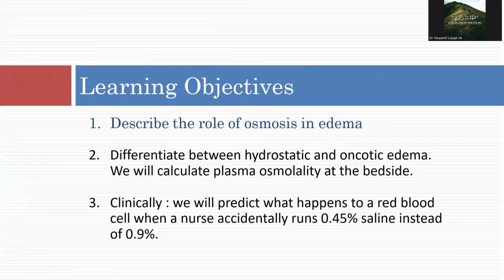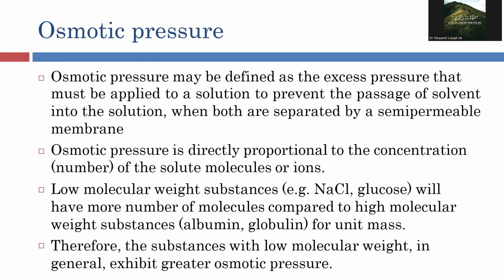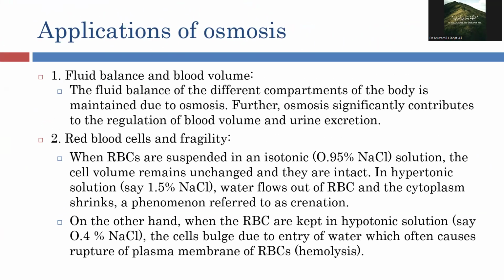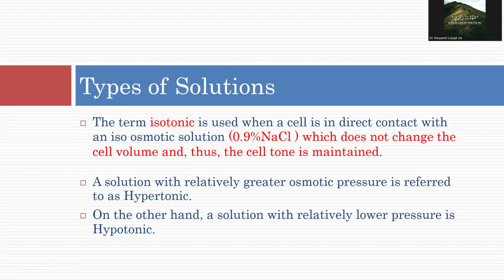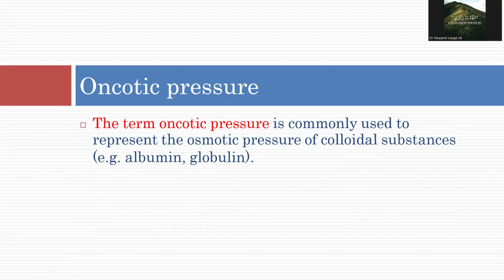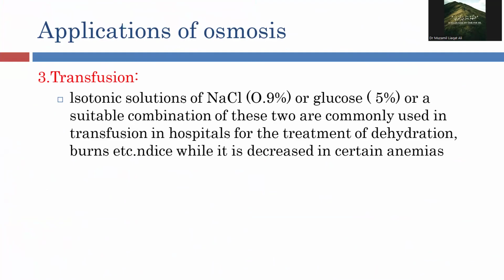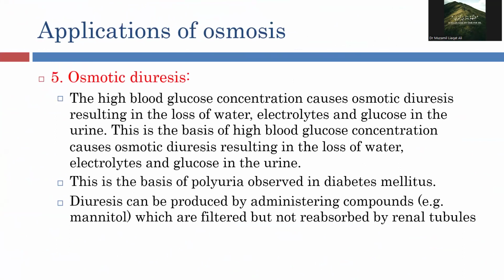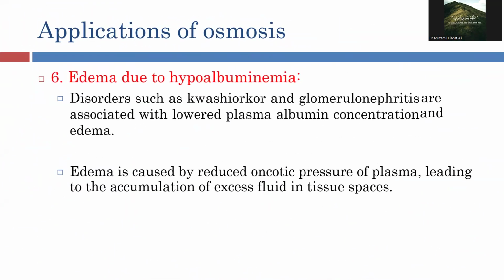Osmosis, Edema & Dialysis: The Clinical Power of Water | Body Fluids - Part 3 | Biochemi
Welcome to Session 3 of our 4-part Body Fluids series with Dr. Muzamil Liaqat Ali,.
In this deep dive, we unravel osmosis—not just as a textbook definition, but as a life-or-death force inside your body. Why do red blood cells explode in plain water? How does a lack of protein cause your ankles to swell (edema)? What connects laxatives, diabetes, and brain swelling?

We’ll explore:
✅ Osmotic vs. oncotic pressure – and why albumin matters
✅ Isotonic, hypertonic, hypotonic – what happens to your cells
✅ The real cause of polyuria in diabetes mellitus
✅ How dialysis uses osmosis to save lives
✅ Clinical gems: cerebral edema, wound pain, purgatives, and transfusion solutions

Whether you're a medical student, nurse, or curious learner, this lecture will change how you see water movement in the human body.
📚 Next up: Body Fluids-IV – DIALYSIS - CLINICAL APPLICATION OF DIALYSIS